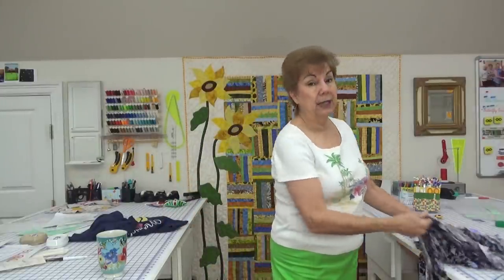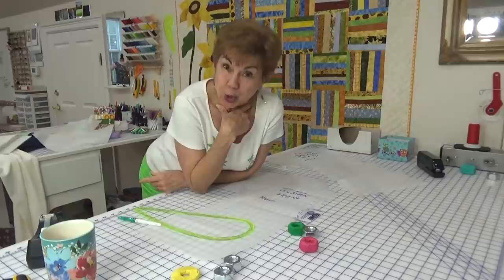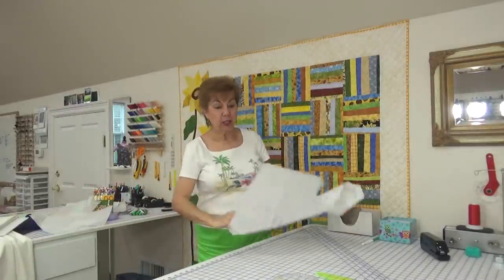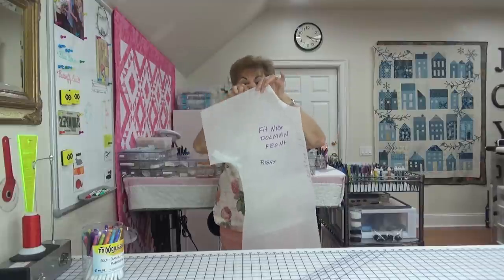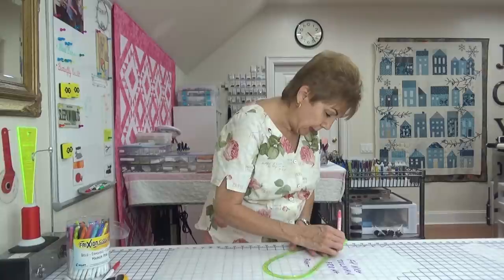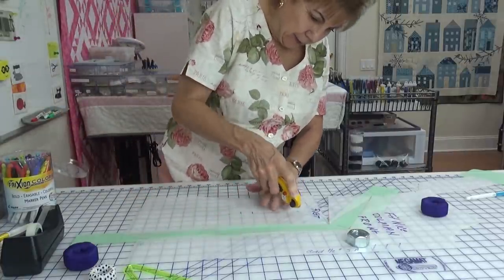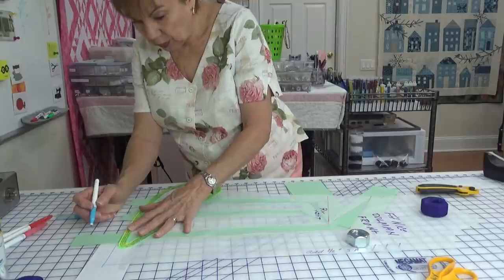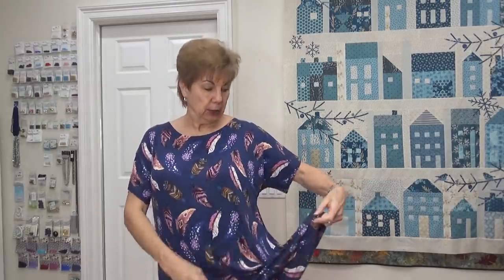How to do FBA in a Dolman Sleeve Top (Narrow the Sleeve 7:49) (FBA at 17:15)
NOTE:  This video is NOT limited to a FBA or Sleeve Narrowing!  It just happens to have both of those things in it.

Here is a link to 1/2" Seam Allowance Curve:  (Sold Out as of 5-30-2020)

Here is a link to 5/8" Seam Allowance Curve:

Here is a link to 12 Frixion Markers:

Here is a link to some light weight colored copy paper: